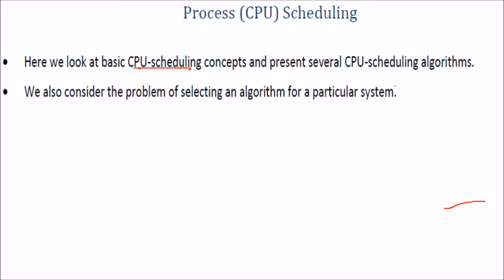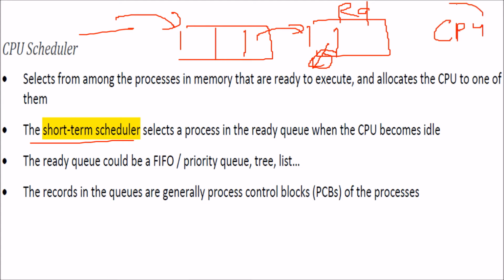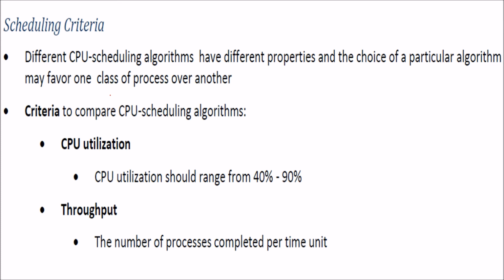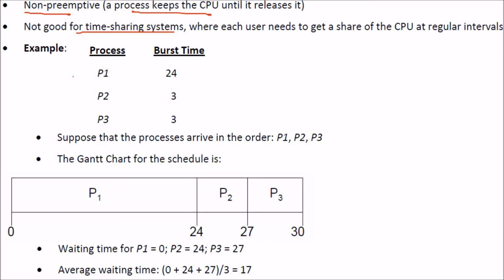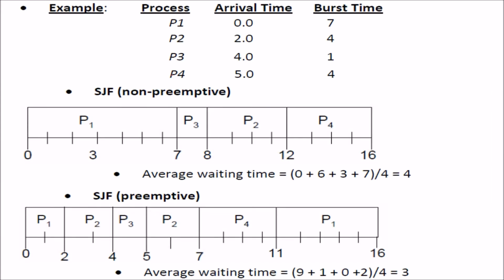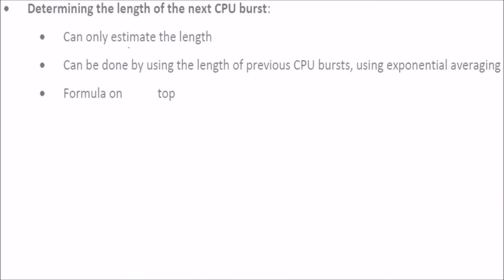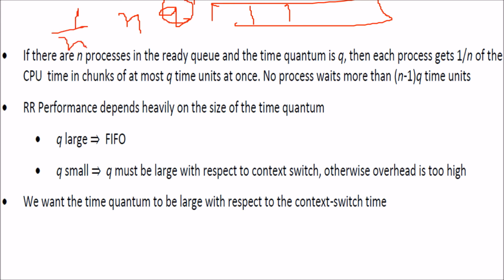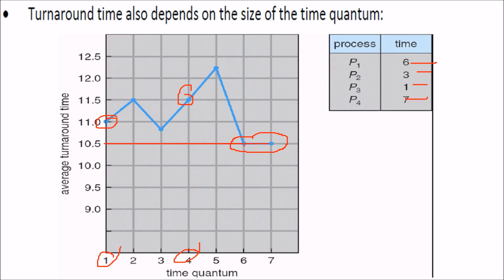Operating System Concepts CPU Scheduling Silberschatz Galvin Tutorial 5 Part 1